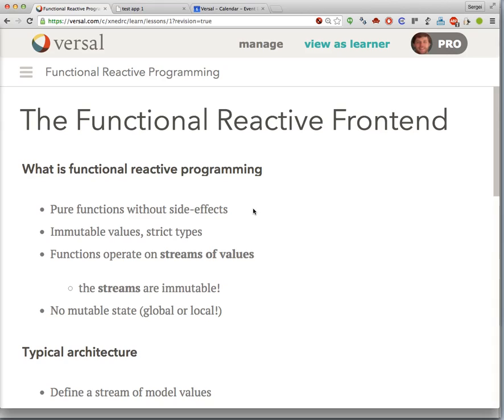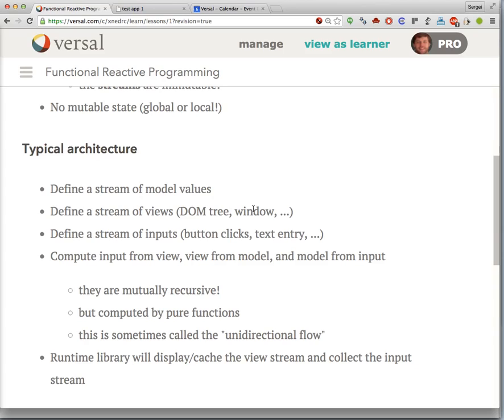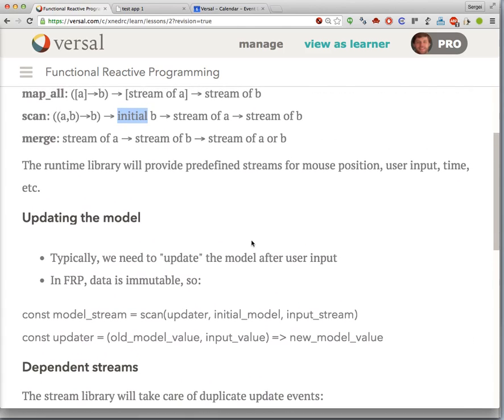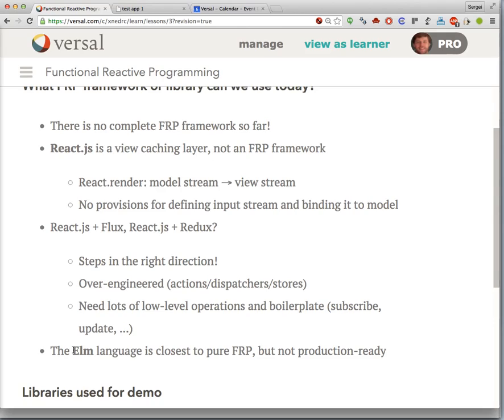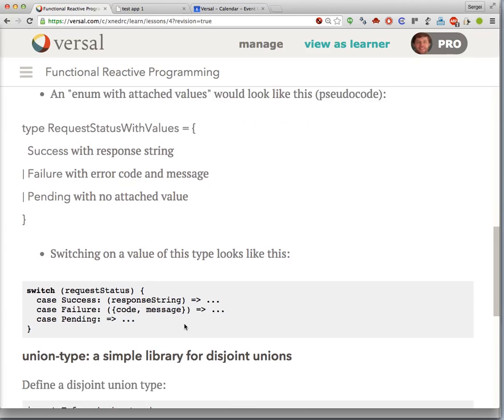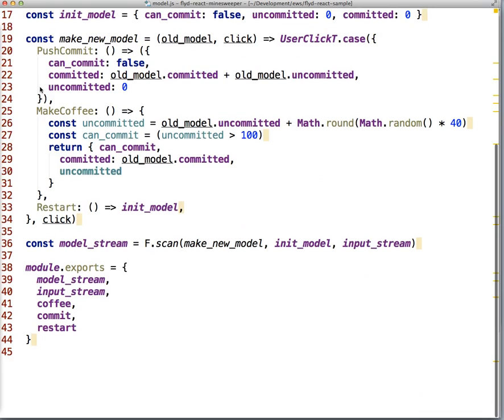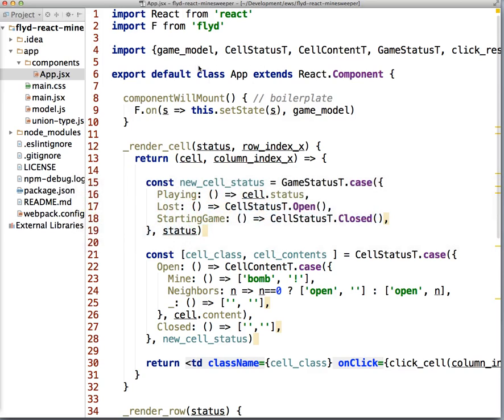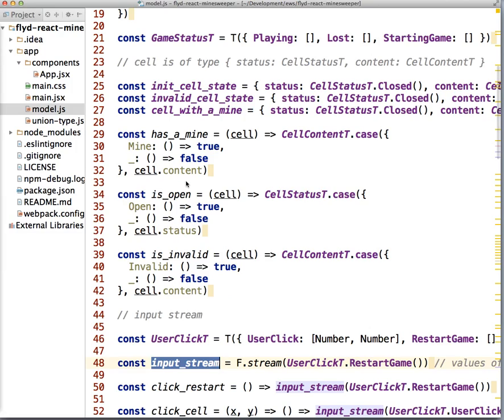The functional reactive frontend. How to use JavaScript with functional reactive programming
I briefly describe and discuss a pure functional reactive programming architecture for Web applications. This architecture is based on the concept of "data stream" and is close to that implemented by React.js/Redux as well as by the Elm programming language. I demonstrate a couple of sample apps implemented in pure functional Javascript using this paradigm, using the libraries React.js, Flyd, Ramda, and Union-types.